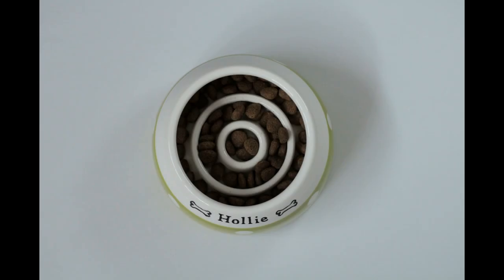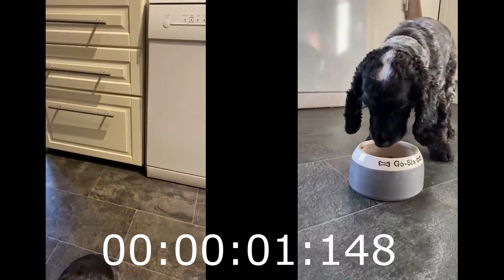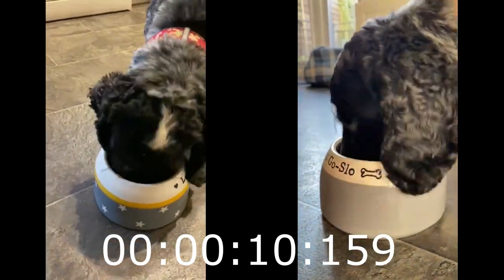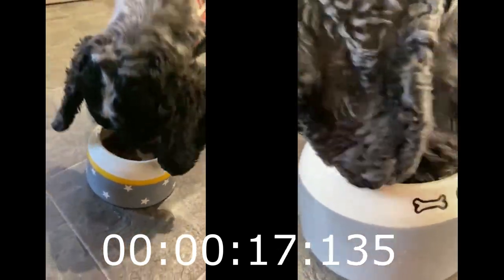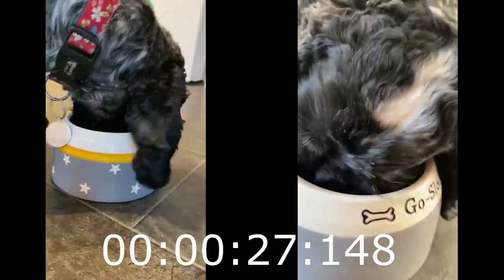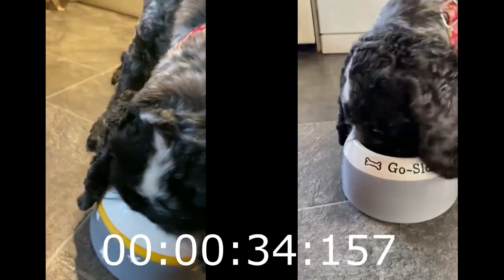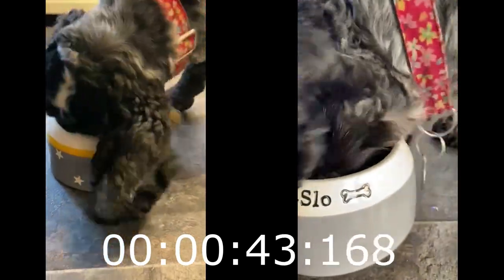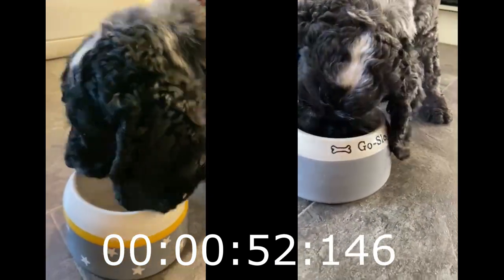Cocker Spaniel Eating Challenge: Normal Bowl vs Go-Slo Slow Feeder Bowl! 🐶⏳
🐾 Join us in this fascinating timed experiment as we compare a Cocker Spaniel's eating habits using her regular bowl versus a Go-Slo Slow Feeder Bowl! 🍽️ Prepare to be amazed as we witness how this innovative feeding solution can make a significant difference in your furry friend's mealtime routine.

🔍 In this captivating side-by-side comparison, we uncover the surprising benefits of the Chow Bella Go-Slo Slow Feeder Bowl for your beloved Cocker Spaniel. Watch closely as our adorable pup tackles her meal with determination, showcasing the engaging challenge presented by this unique feeder. 🏆

⏳ With the Go-Slo Slow Feeder Bowl, your pup's eating pace is considerably slowed down, allowing for a more mindful and enjoyable mealtime experience. Witness firsthand how our cocker spaniel takes more than double the time to devour her meal, highlighting the bowl's effectiveness in promoting healthy eating habits and preventing gulping or bloating. 🐶💙

✅ Discover the incredible features of the Chow Bella Go-Slo Slow Feeder Bowl and why it's a game-changer for pet owners seeking an innovative solution to enhance their furry friend's feeding routine. 💡